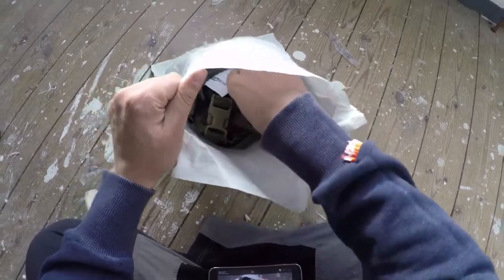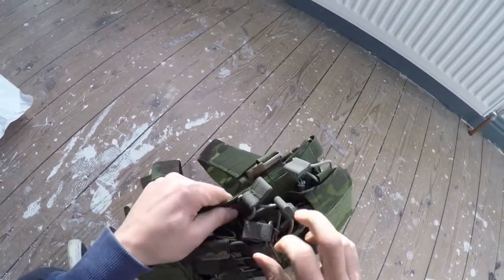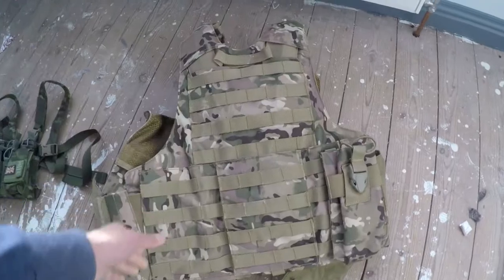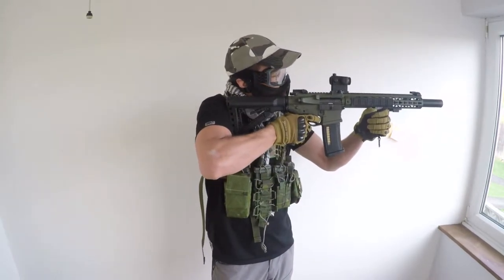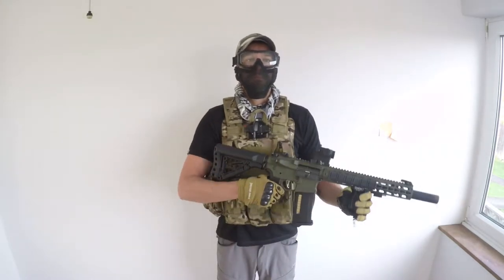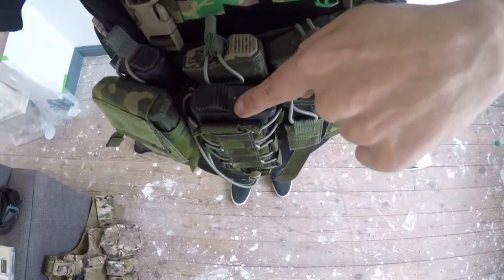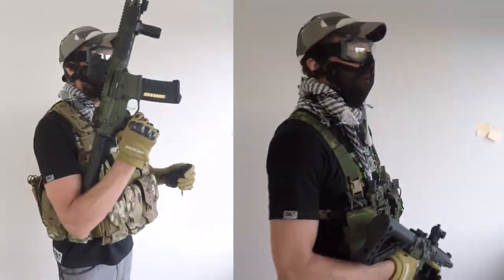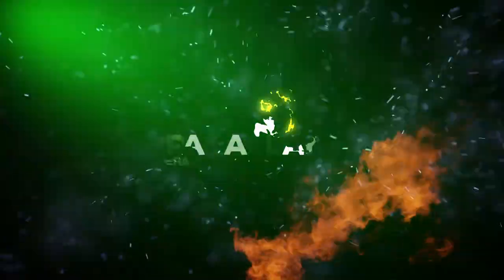Airsoft UK ► Haley Strategic D3CR Chest Rig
Hello and welcome to a look at the Haley Strategic D3CR Chest Rig, the one I show you here is a limited edition available in 2 colours. Tropic and black.

I needed to find a way to increase manoeuvrability, going prone for the DMR role and over a way to feel less restricted when out on the field. I also wanted to carry the same amount of mags and kit.